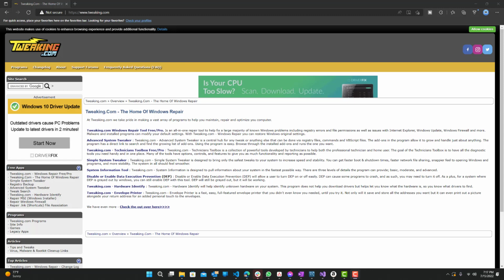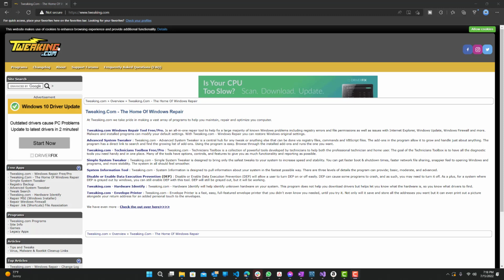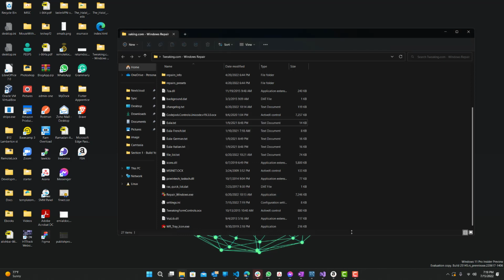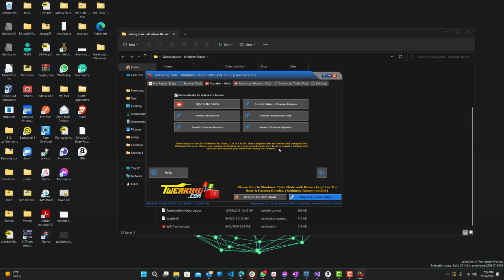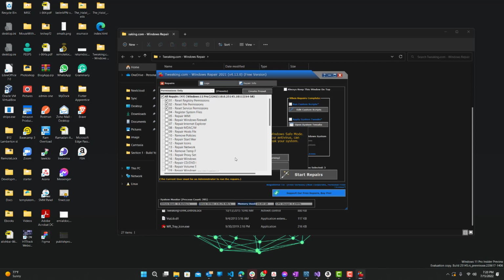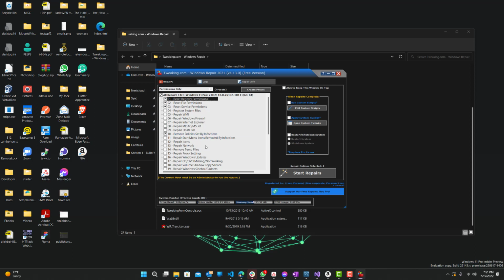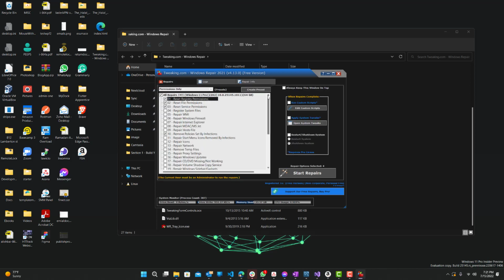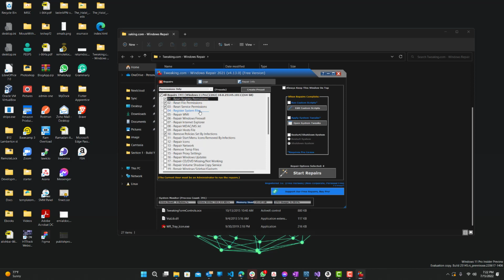How To Easily Rest All Windows Permissions | 2022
Easily reset all your windows settings with one click. Many people's settings have been changed without them even knowing. Once a virus or malware gets on your computer it has the capability to change the permissions on you computer. When the virus/malware is removed from you computer the permissions that it changed don't get reverted back to normal. So its really important for you to reset all your permissions.